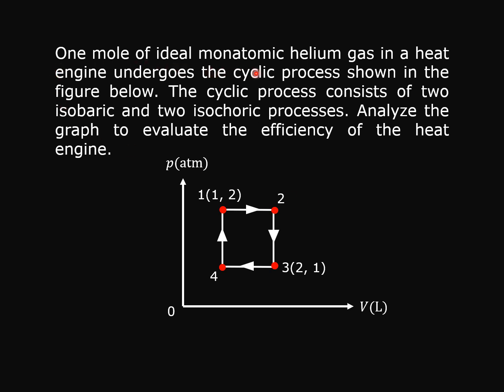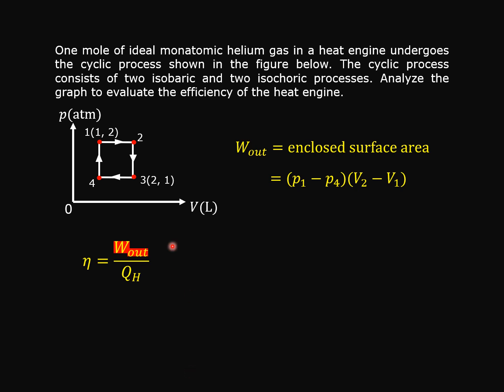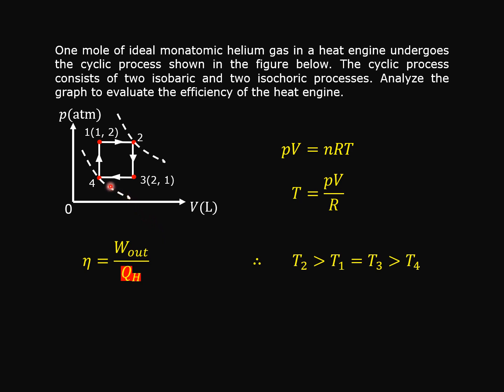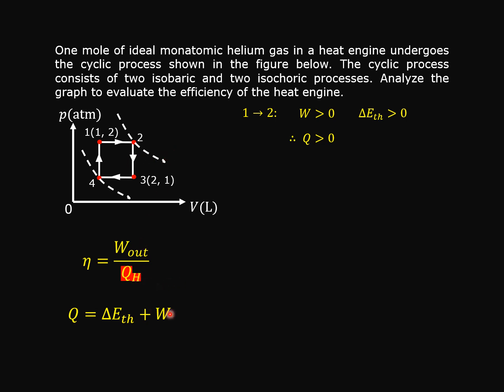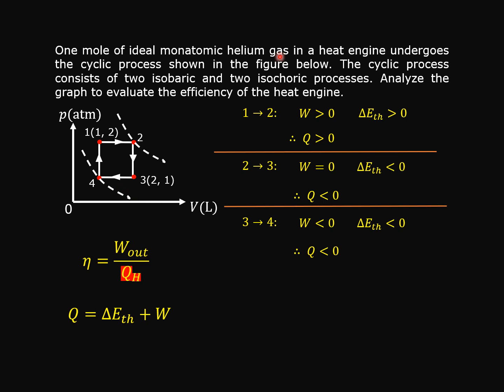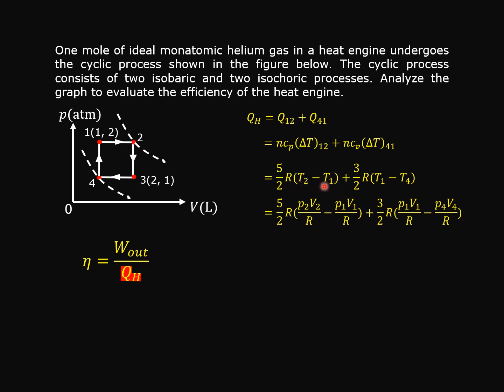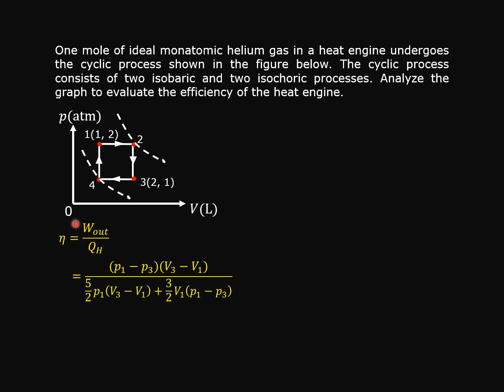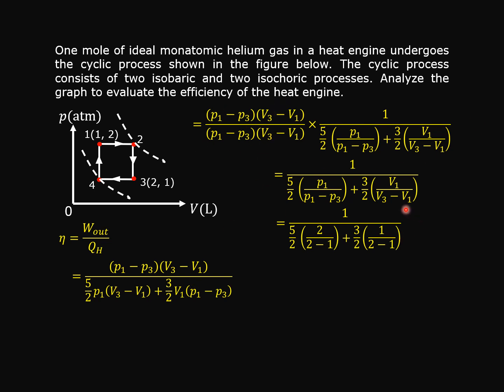Second Law of Thermodynamics 004 | Cyclic Process | Efficiency of Heat Engine